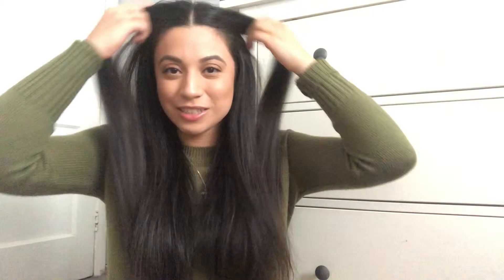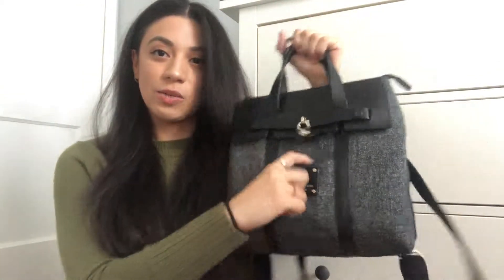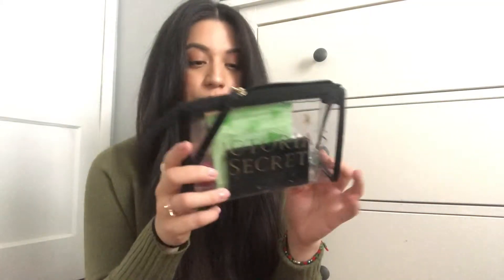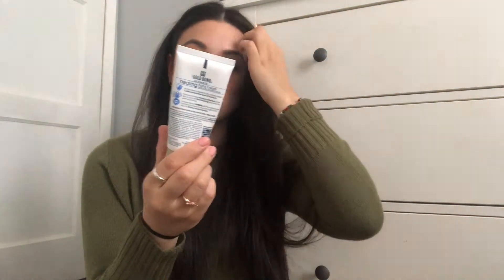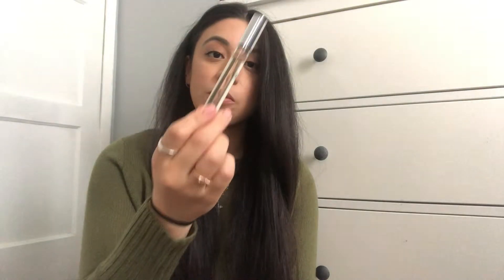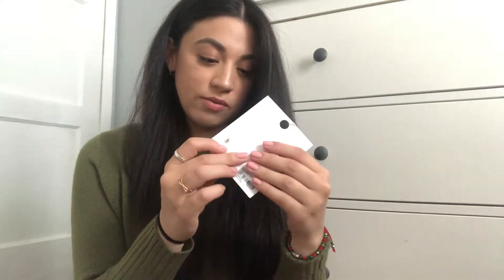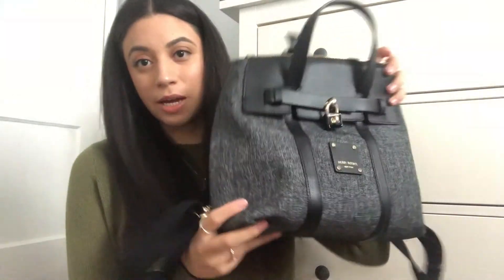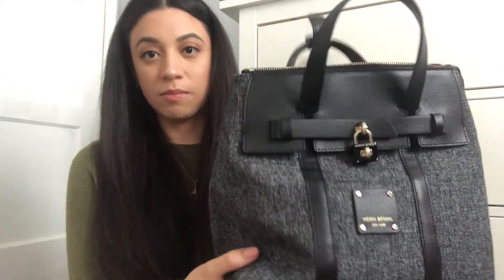WHAT'S IN MY BAG?! | Henri Bendel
Hey guys! Welcome to my first video! Today I am showing you a what's in my bag. This type of video was one of the first videos that I have ever seen on youtube!